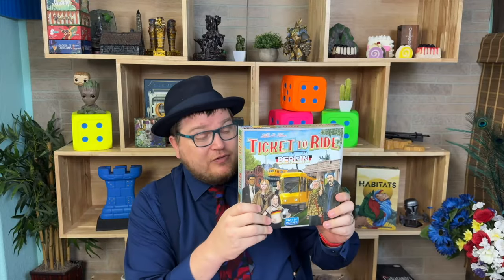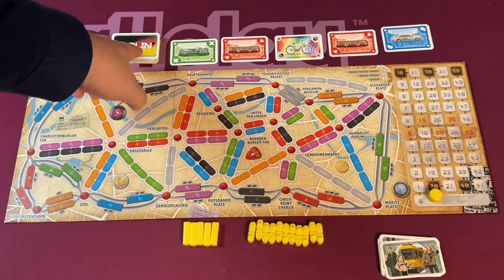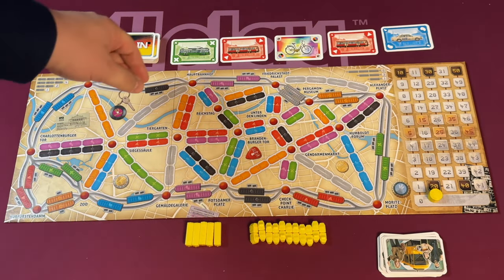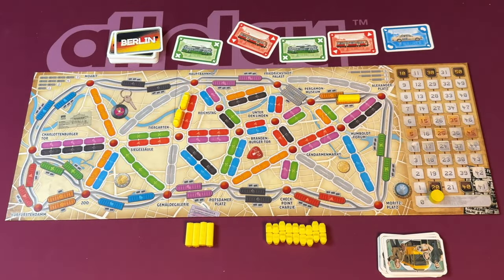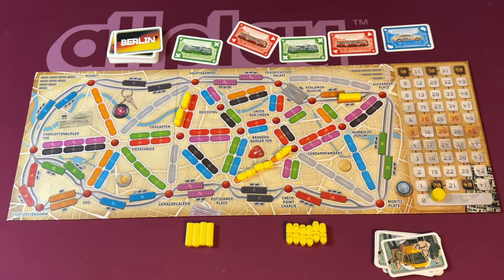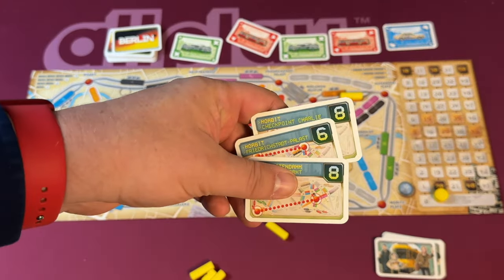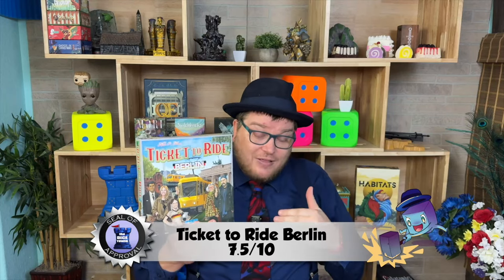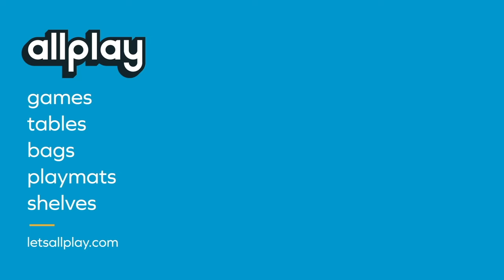Ticket To Ride Berlin Review with Tom Vasel